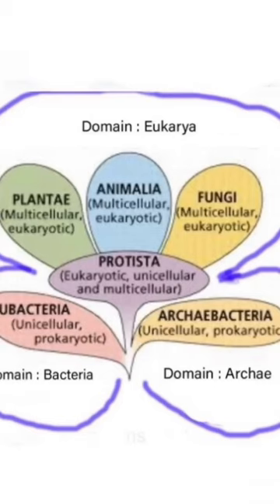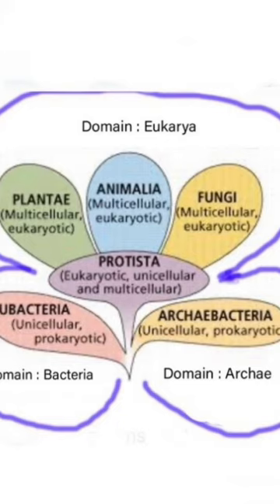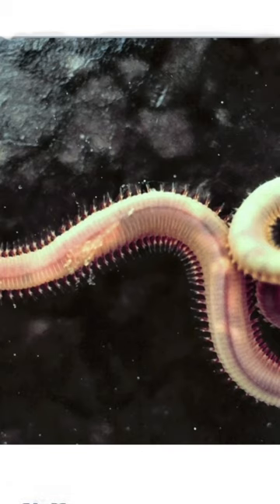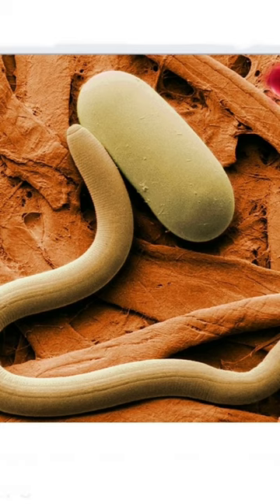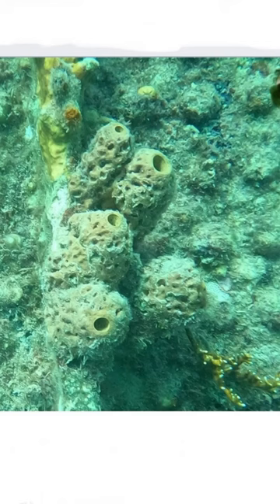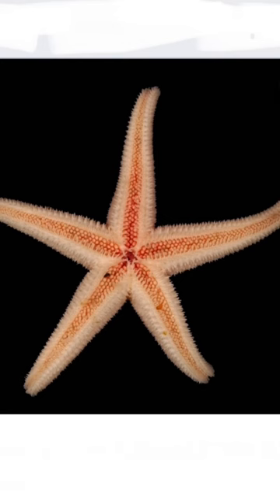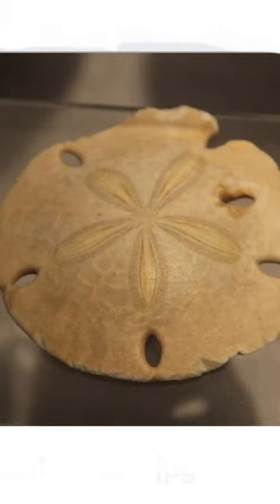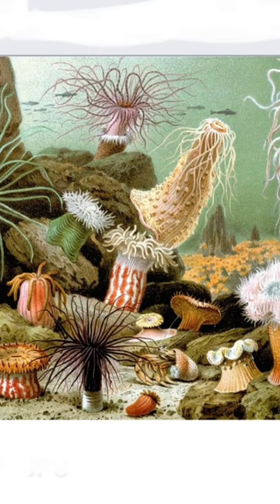Are Bugs Animals ?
Are Bugs Animals ? Are Bugs and Insects Animals  ?

Reference :
The _Six_Kingdoms_of_Life.jpg    Public Domain
Segmented Worms  - nerr0328.jpg   Public Domain
Round Worms - Soybean cyst nematode and egg SEM.jpg     Public Domain
No changes made
Anemones - Actiniaria.jpg  Public Domain
Oysters - Casamentos Oysters.jpg     Public Domain
Clams - Adolphe Millot mollusques - pour tous clovisse.jpg        Public Domain
Snails - CajunMarty
Slugs - Black Slugs 2.jpg        Public Domain
Periwinkles - Littorina littorea ( Linnaeus , 1758 ) Dautzenberg , Ph. ( 1913 ) WH.jpg   Public Domain
Barnacles - yaquina head tide pools , barnacles (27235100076 ) .jpg    Public Domain
Insects - CajunMarty
Centipedes - Cienpies en dos.jpg     Public Domain
Millipedes - Multicoloured Millipede.jpg      Public Domain